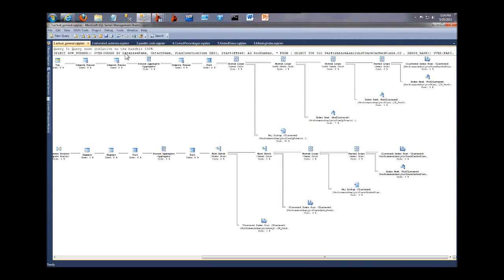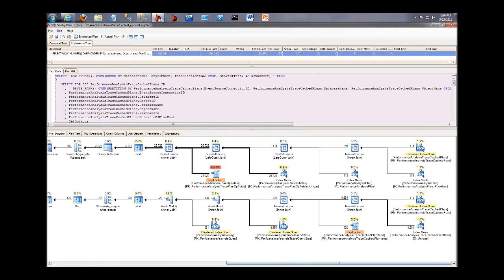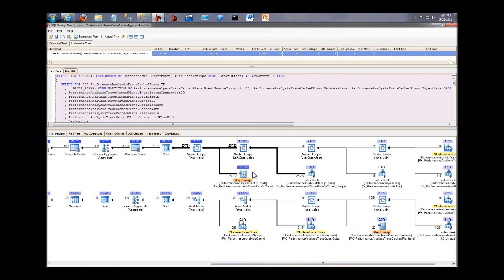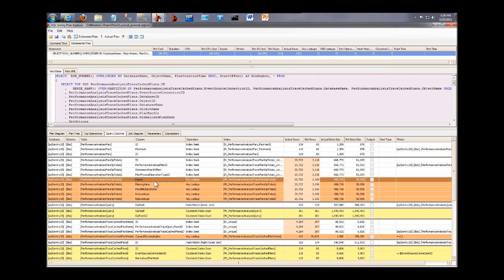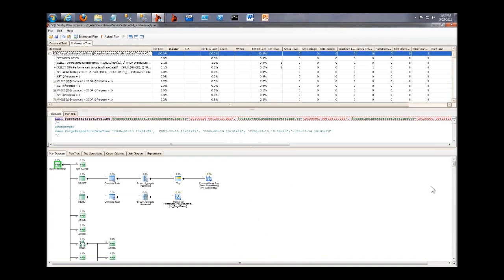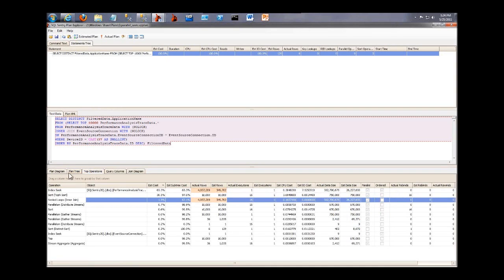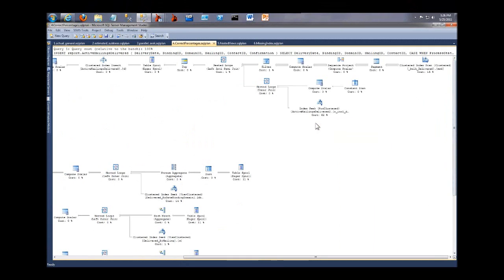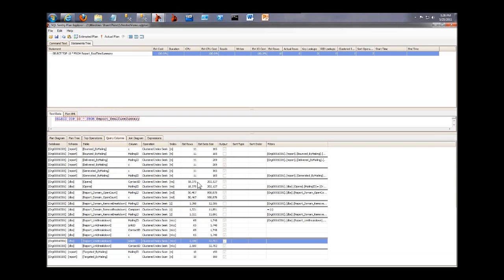SQL Query Plan Analysis Made Easier, Part 2 of 4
Part 2 of a one hour webcast, in which Brent Ozar and Tim Ford provide an overview of what each DBA should consider with SQL Server query plans. Aaron Bertrand shows the capabilities within SQL Server Management Studio and then demonstrates how SQL Sentry Plan Explorer can make query plan analysis so much easier. Steve Wright expands on that theme by showing the integration points and enhanced capabilities with SQL Sentry Performance Advisor.